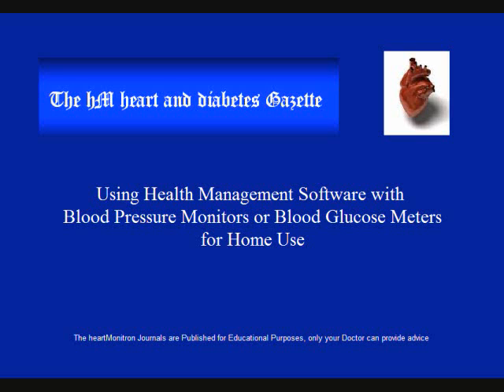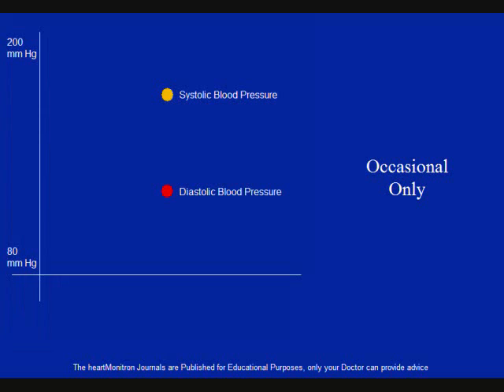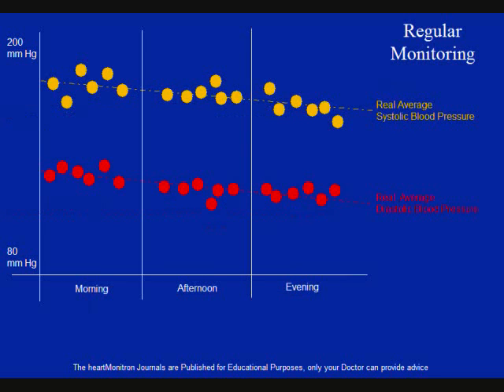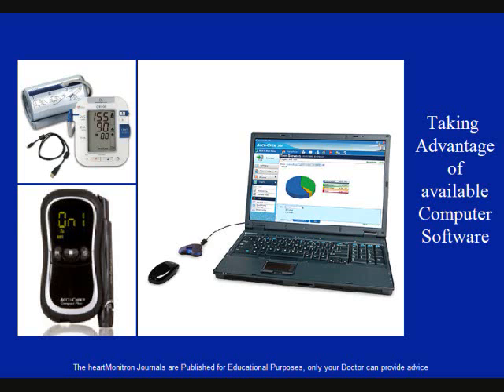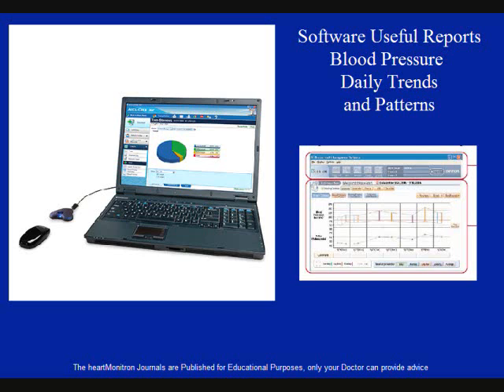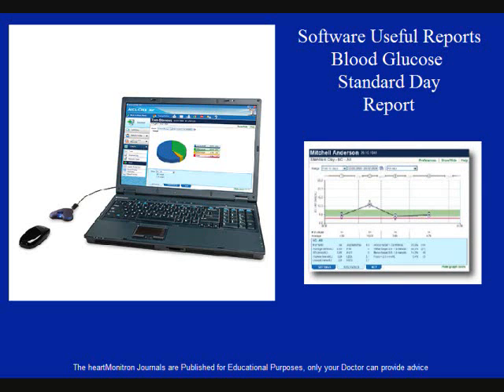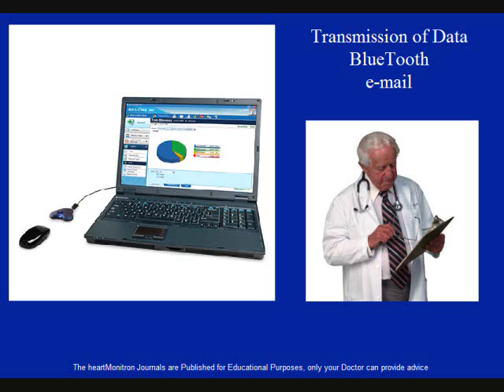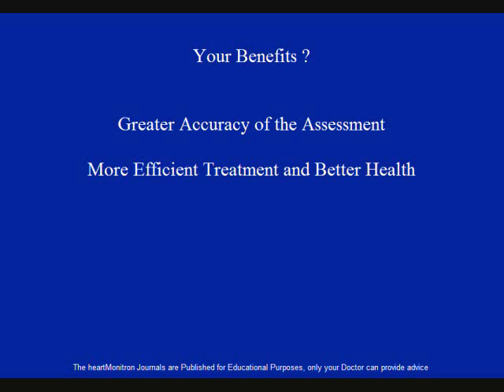Using Software with Blood Pressure and Glucose Monitors for Home Use.wmv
Patients with hard to manage high blood pressure, also called hypertension, or people with elevated blood glucose or blood sugar may want to go beyond the occasional monitoring of their numbers. Some hypertensive or diabetic persons will have their blood pressure taken or their blood glucose level, their glycemia, analyzed only when they visit their doctor. This is, of course, better than nothing. However it does provide only that one measurement and is valid for only that instant. Given that blood pressure or glycemia can vary wildly, that one reading may be actually higher than your average value for that time of day. It may also turn out to be lower than the real value. Regular and more frequent monitoring will provide instead a large set of numbers that enables you to compute an average value that is much more representative of your real average for either blood pressure or blood glucose. Of course, you don't have to go to your doctor to do that. Good blood pressure monitors and meters are available for home use. The way it used to be done was that the patient would have to record the value in a log book every time and sometimes do some computing and even draw some graphs. This being tedious, many were just giving up. Fortunately many of today's monitors and meters have memory features, but some can also be used with special health management software that can download the data directly from the monitoring machine and generate all kinds of relevant and useful reports and graphs. Some of the Omron, or A.N.D. Medical (LifeScan) monitors, The Roche Accu-Chek and The One Touch Ultra meters will let you do just that. Some machines can even measure cholesterol, ketone and triglycerides. Examples of such reports would be the daily blood pressure trend graph, the blood glucose trend graph and standard daily trend graph. Some can even identify patterns such as morning hypertension or derive relationships between your food intake, the types of foods you eat and your blood sugar levels. Of course it would be better if your doctor had access to this generous data that you have just collected. Some of those machines and software programs let you transmit the data directly to your doctor. This is accomplished using either Bluetooth technology and the Continua system, or by using the software special e-mail features. The reports can of course be printed and shared with your doctor at your next visit. While this requires a little bit of an effort, for people with hard to manage hypertension or blood sugar, the benefits of doing this may be substantial. Regular monitoring and systematic recording and reporting will provide a much more accurate assessment of the condition. That, in turn, may help a whole lot in designing a more efficient plan that will lead to a better and improved health.